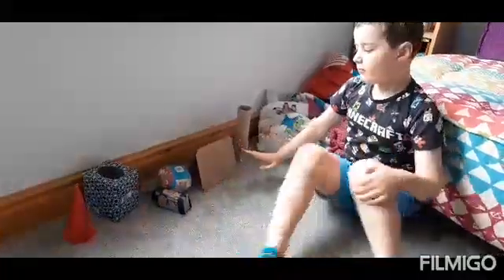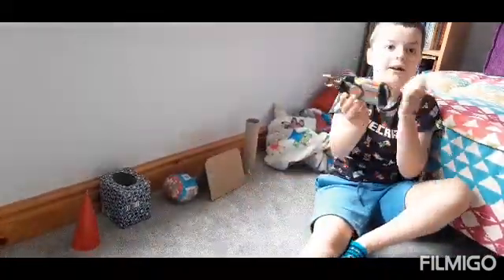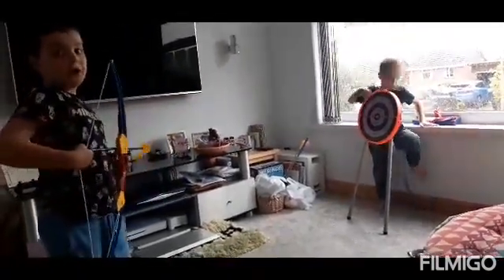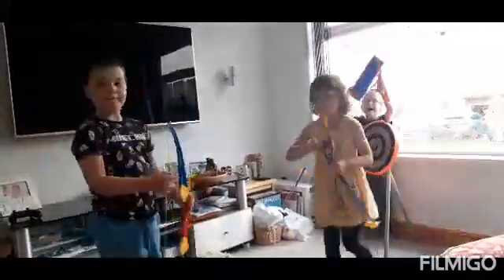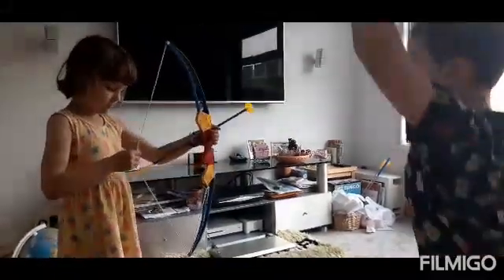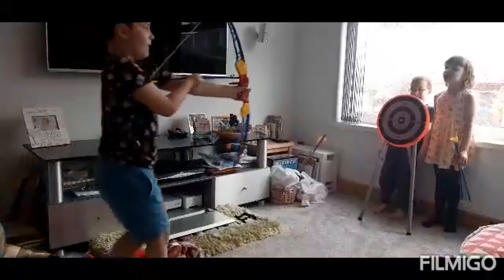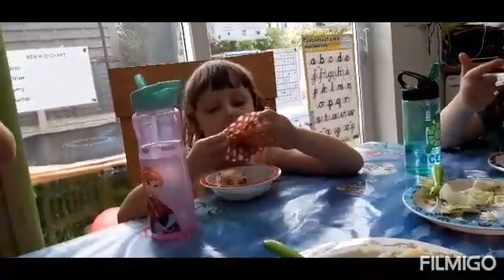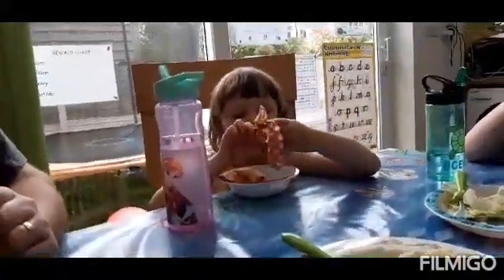Day 89 Isolation chalk challenge, maths 3d shapes, archery and cake testing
Join William, Henry and Matilda as the twins do the chalk challenge, William finds items round the house for 3d shapes, William practises his archery skills and they cake test nana Janet's awesome chocolate cakes 🥰. Please note: Henry liked being target and noone was injured 🤣.
William hopes you enjoy. Stay safe and practice archery 😍 xx